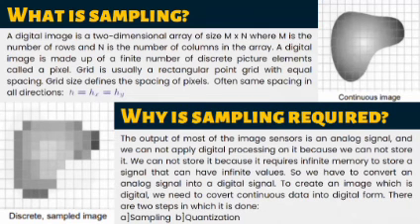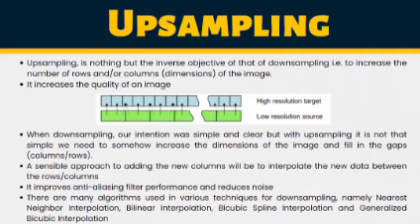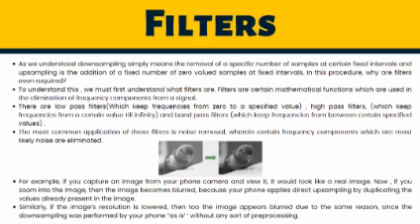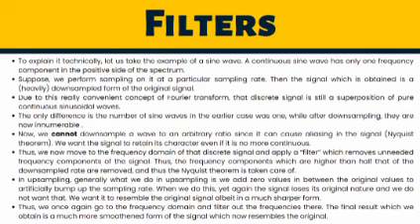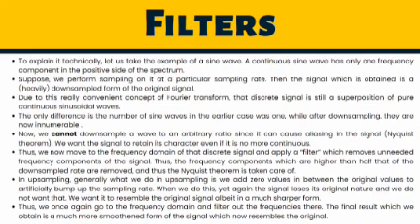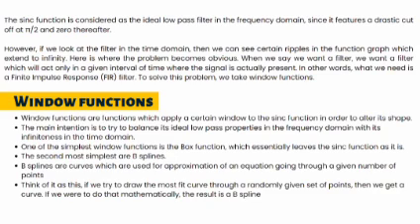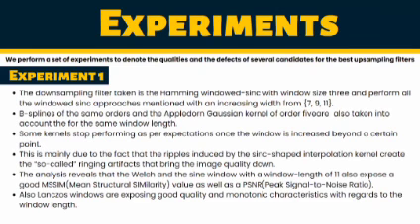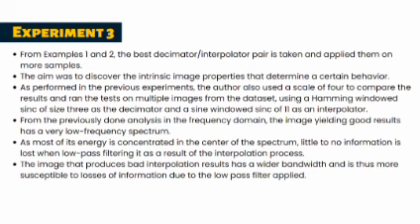Summary on Image Upsampling and Downsampling filters